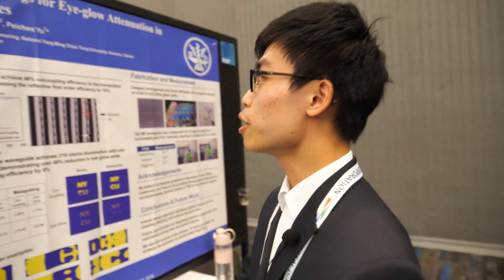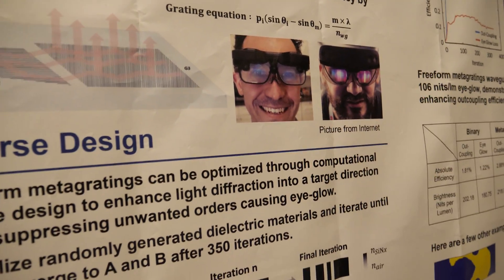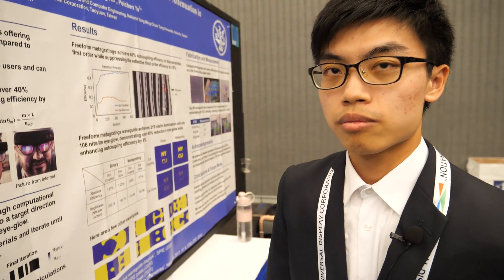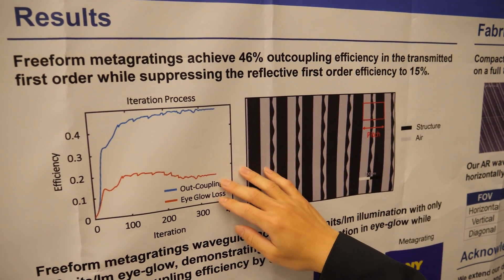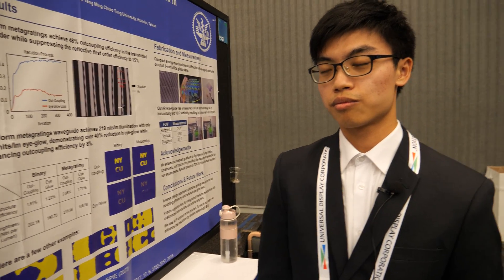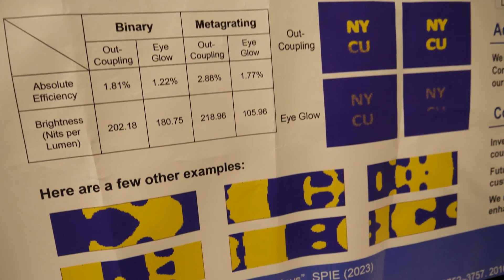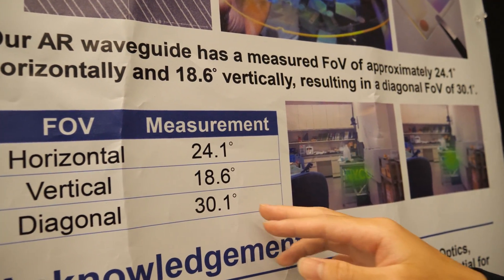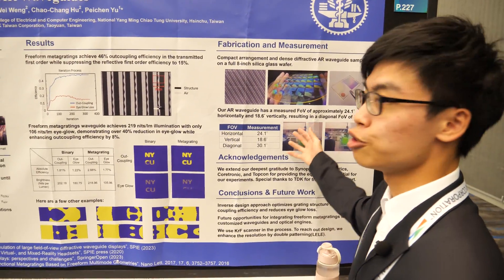Eye-glow Attenuation AR Waveguides, National Yang Ming Chiao Tung University Hsinchu Taiwan, Paper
The presentation revolves around "Eye-glow Attenuation AR Waveguides" by researchers from National Yang Ming Chiao Tung University in Hsinchu, Taiwan. The discussion begins with introductions, leading into the essence of the topic. CH, a member of the team, delineates their focus on designing distortion-free formulas for ideation in defective AR waveguides, particularly aiming to diminish eye glow, which refers to the leakage of light. They illustrate this concern with an image comparison, showcasing the stark contrast between a clear eye view and one marred by excessive eye glow, emphasizing the impact on user experience.

Questions arise regarding the feasibility of completely eliminating eye glow, to which the team responds by highlighting their efforts to reduce it rather than eradicate it entirely. They delve into the technical aspects, discussing the role of the glass shape in front of the waveguide and measures taken to prevent light leakage. Adjusting the grating profile emerges as a strategy to mitigate eye glow, prompting inquiry into the degree of reduction achieved. The team presents their findings, boasting a 46% efficiency in light transmission with only 15% eye glow, surpassing traditional binary gratings' performance significantly.

The conversation transitions to the importance of waveguide design, particularly in the context of AR glasses, with emphasis placed on the impact of reduced eye glow on user experience. Images are referenced to demonstrate the superior performance of the Meta gring in minimizing eye glow compared to traditional counterparts. The discussion further explores a freeform met example, highlighting its unpredictable yet effective design for eye glow attenuation.

The team shares insights into their lab's manufacturing capabilities for AR glasses, including measurements of characteristics like field of view. Images of their design are showcased, illustrating the integration of an image into the glasses. Gratitude is expressed towards collaborators for their contributions, including providing DLP and light images. The conversation closes with speculation on the future of AR glasses, acknowledging the ongoing advancements needed before widespread adoption. Overall, the presentation underscores the significance of mitigating eye glow in enhancing the AR experience and hints at the evolving landscape of AR technology.